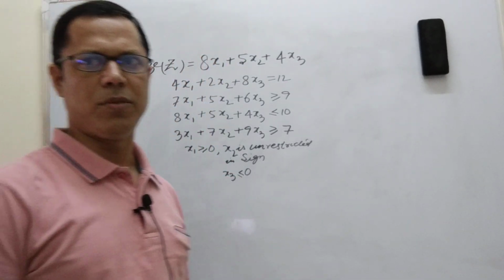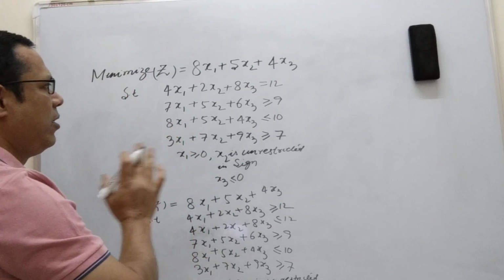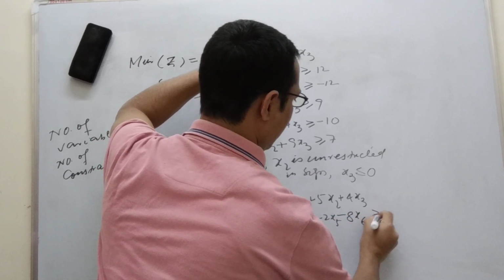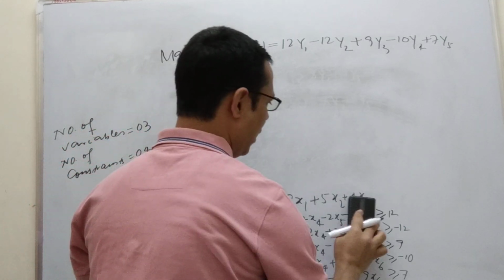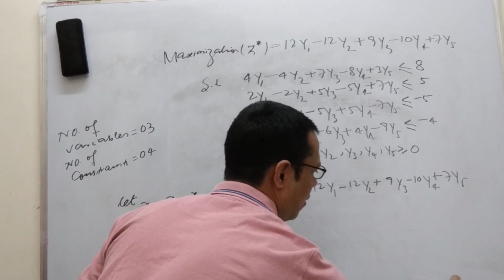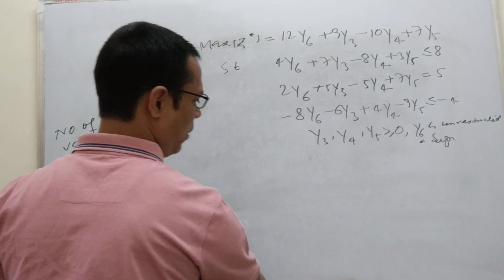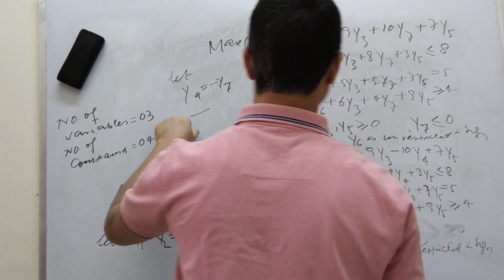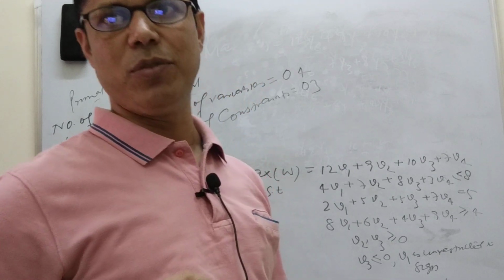Primal dual relationship part-4 by Dr. Mohammad Rashid Hussain